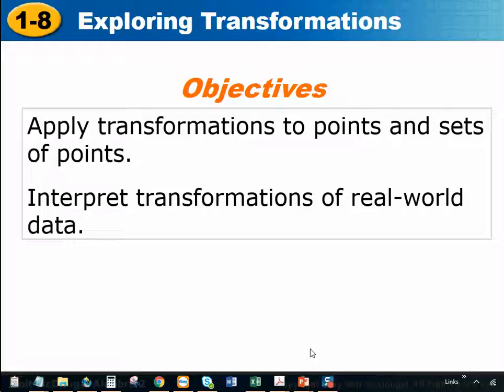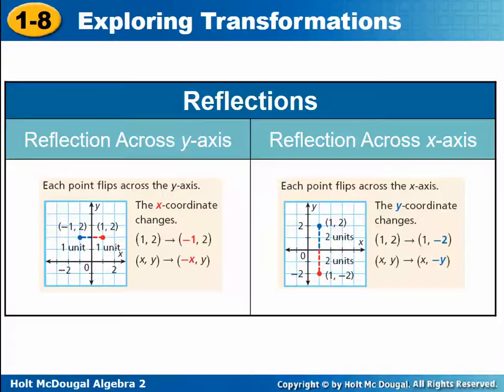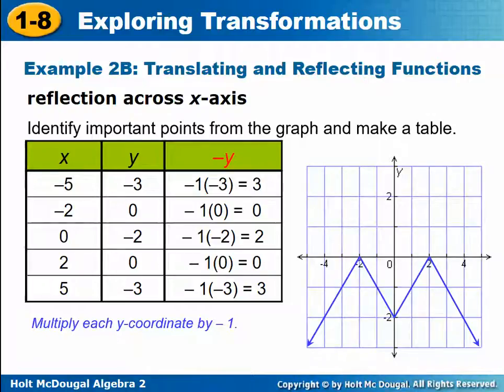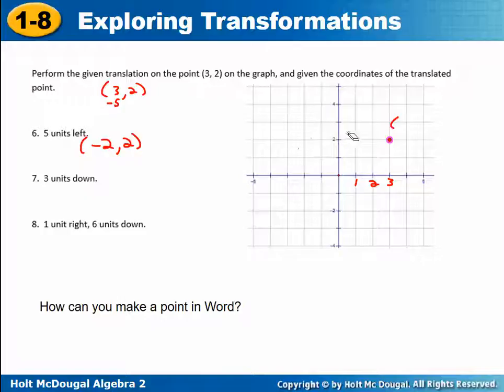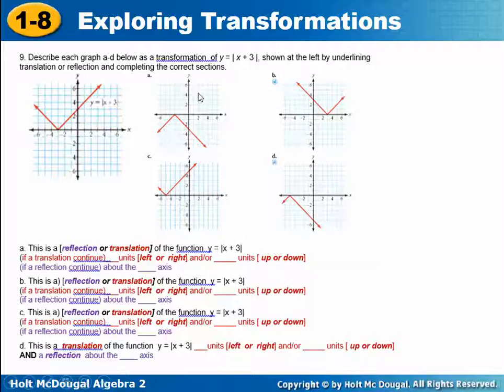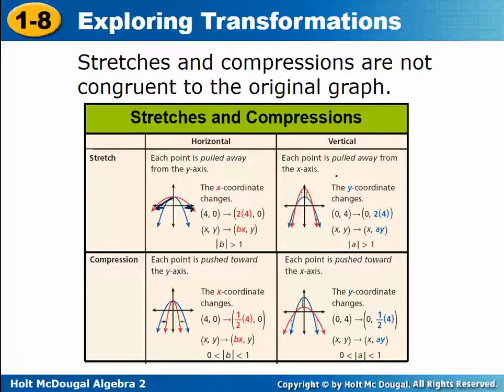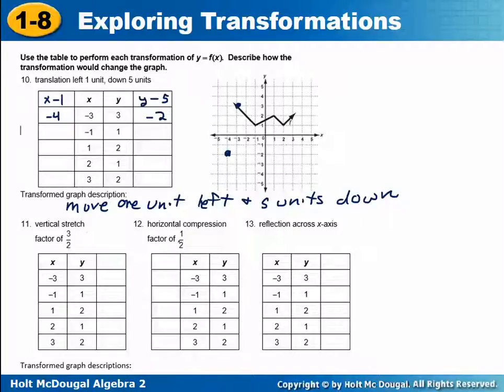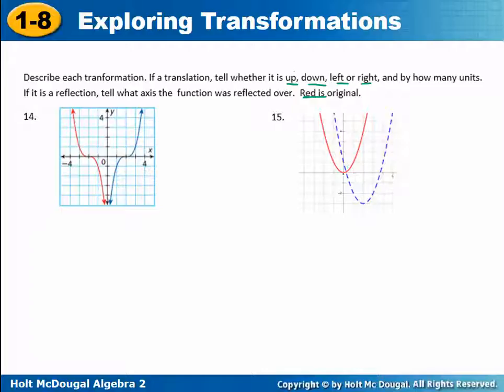Algebra 2: Transformations of Functions